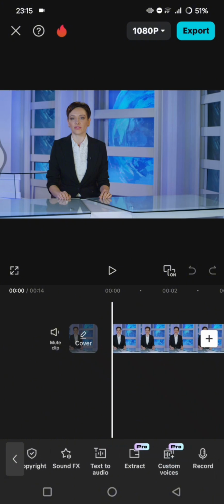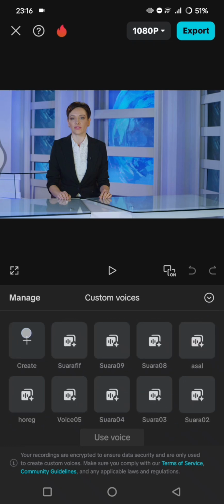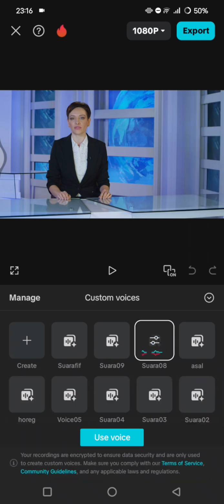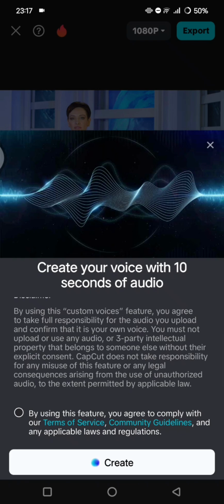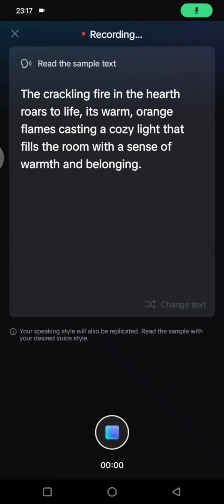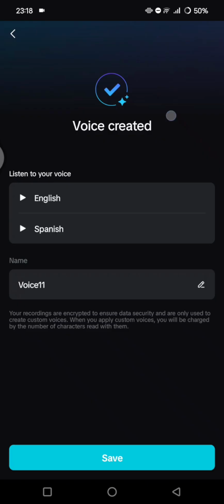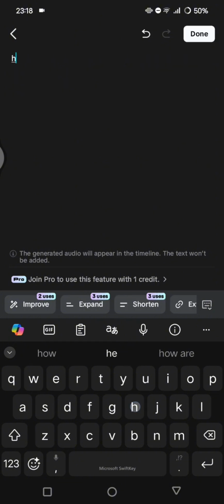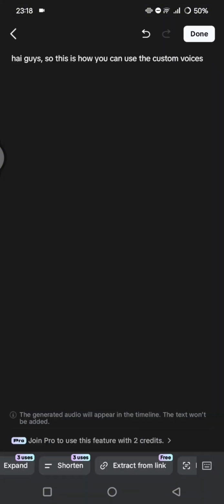New in CapCut! How to Use Custom Voices for Your Videos Like a Pro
CapCut just introduced an awesome new feature – Custom Voices! 🎤🔥 Now you can add unique AI-generated or personalized voiceovers to your videos for a more engaging & professional touch!